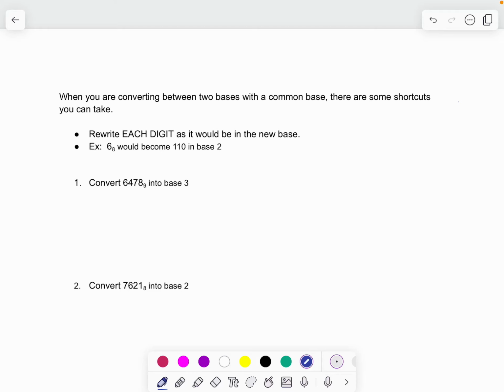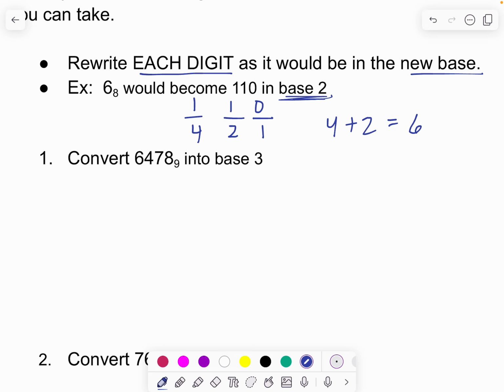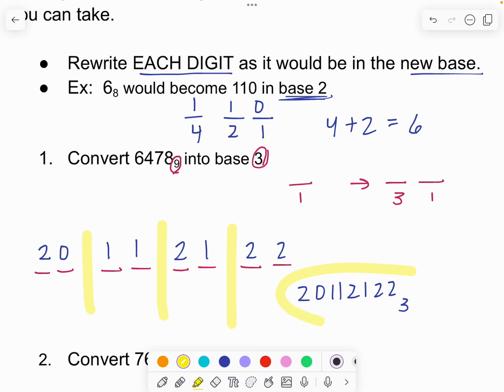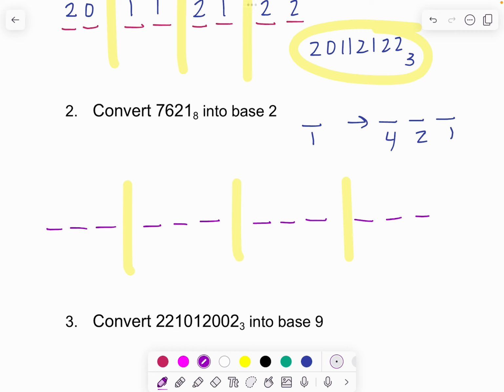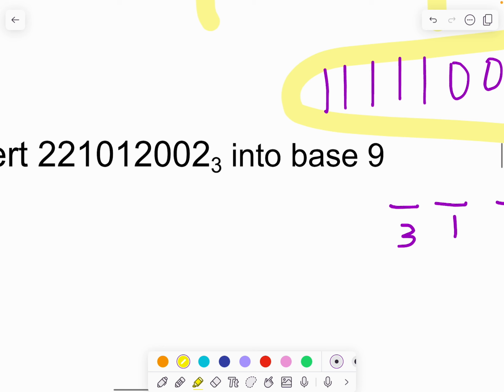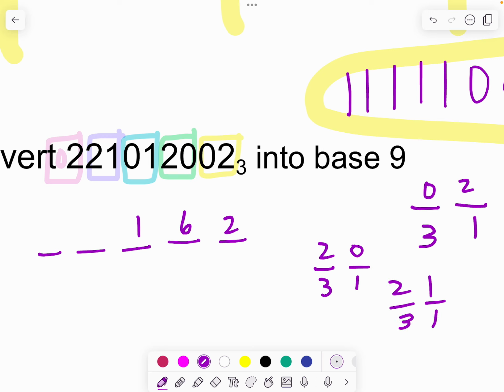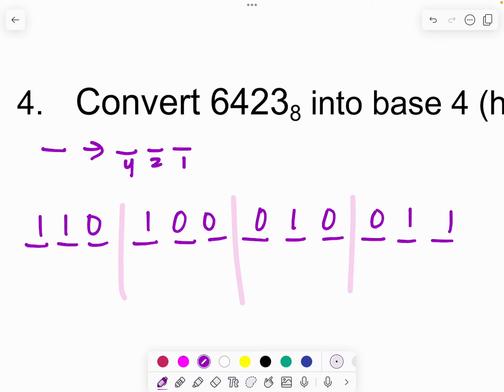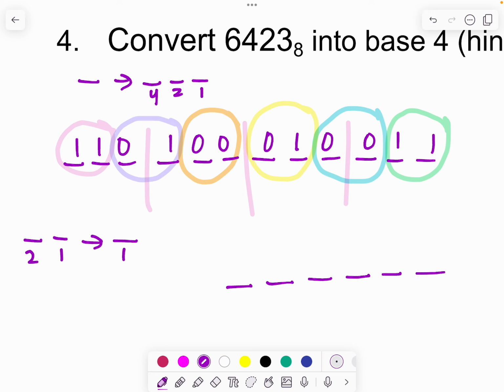NSML Fr Number Bases Simple conversions between common bases